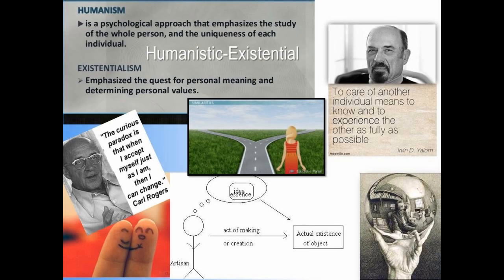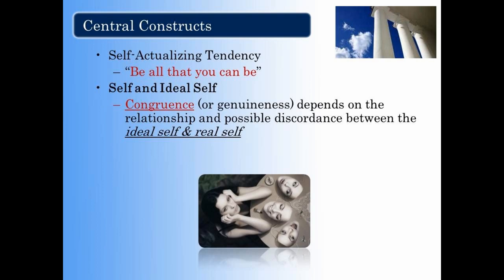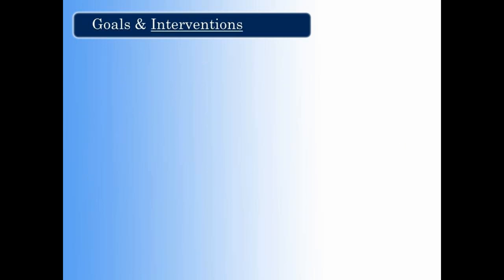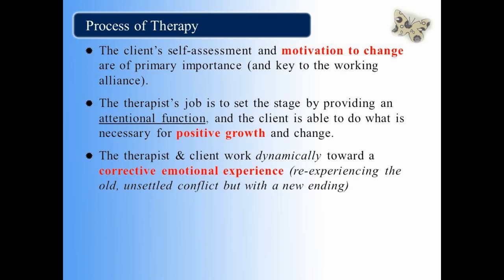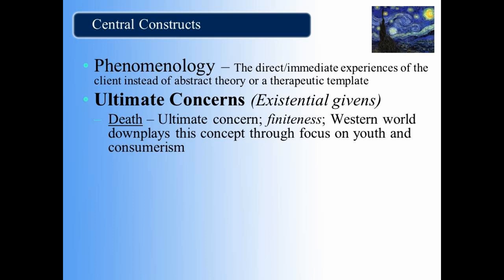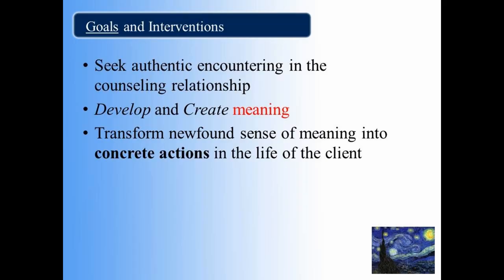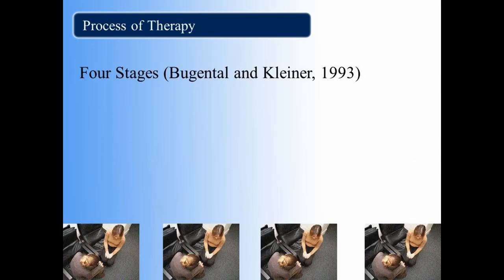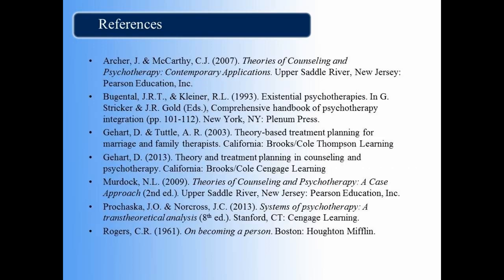Humanistic-Existential Therapy Models